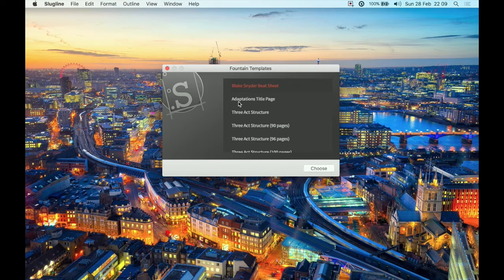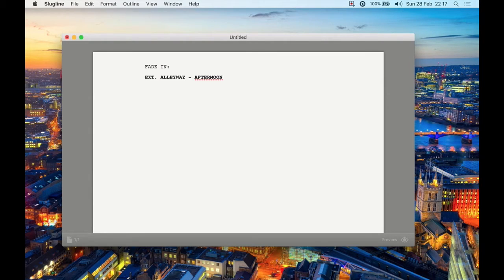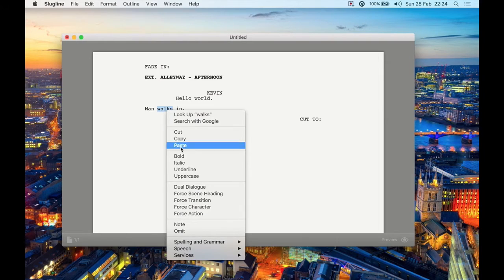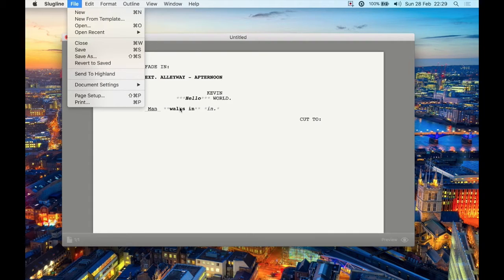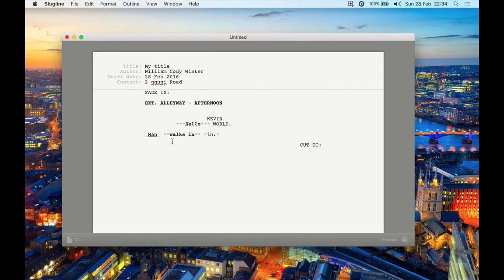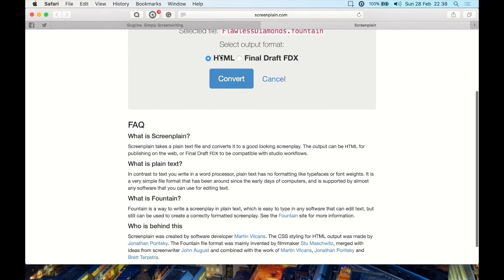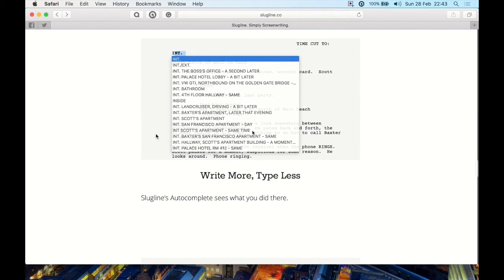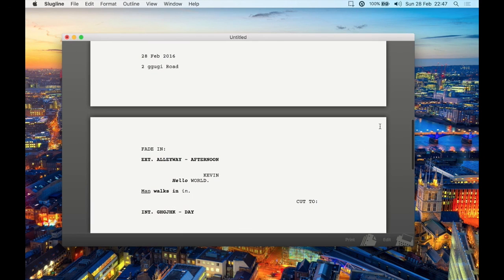Slugline (Screenwriting App) for Mac: Review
My review for the simplistic screenwriting software for Mac, Slugline.

Version: 1.2.2

Thanks to Act Focused Media LLC for making this review possible.